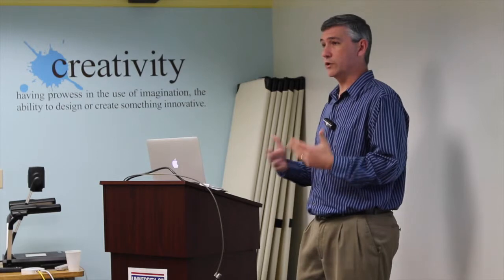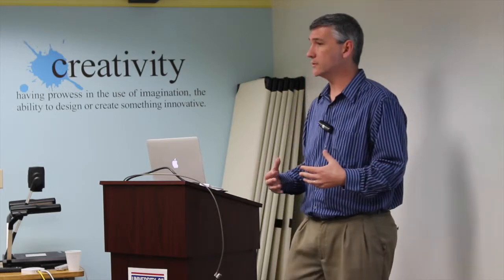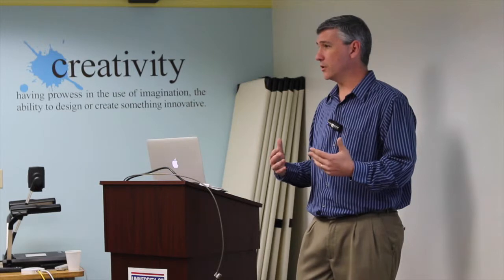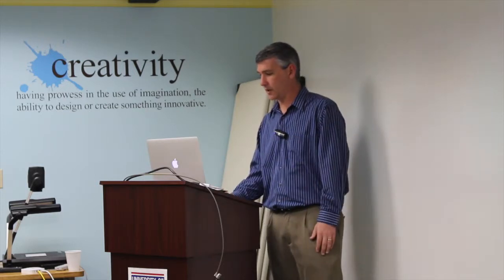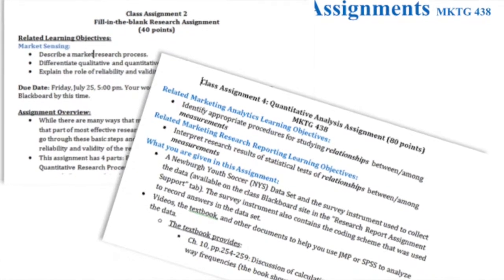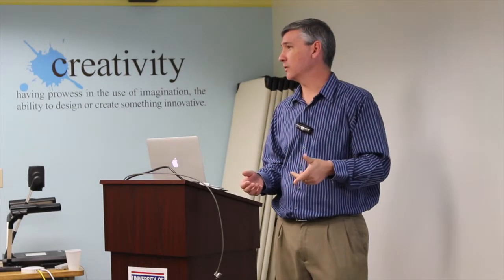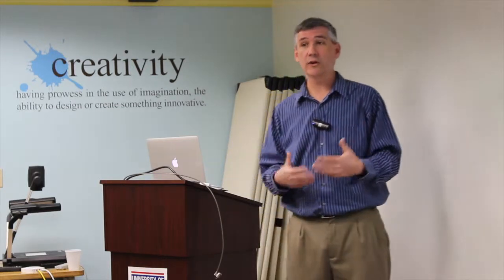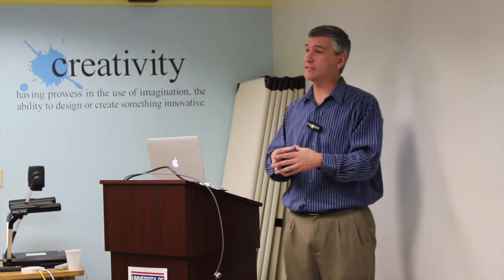Dr. Chad Milewicz: Using Learning Objectives to Improve Online Course Design & Delivery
In this presentation, Dr. Chad shared his experience of how using learning objectives can improve the online course design and delivery process, and ensure that all the critical course components can work together to help students achieve the desired learning outcomes.